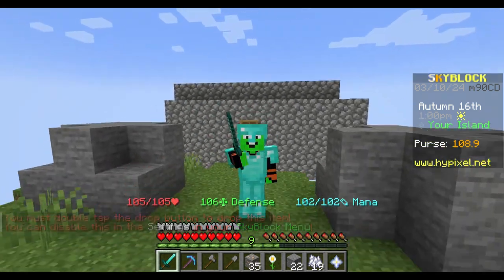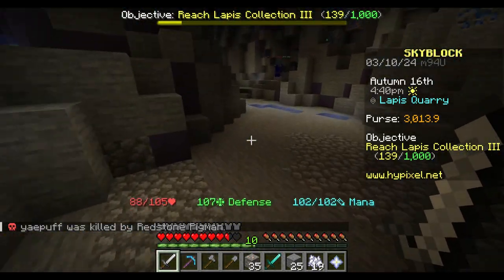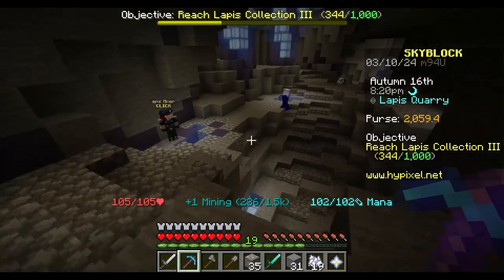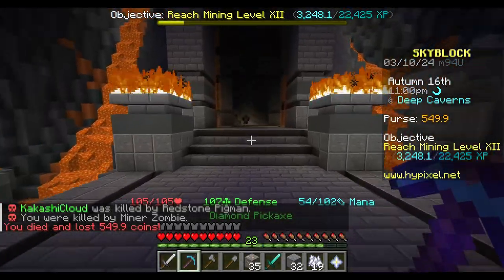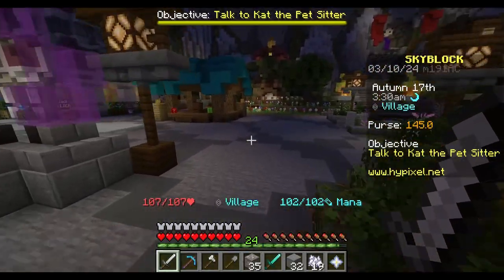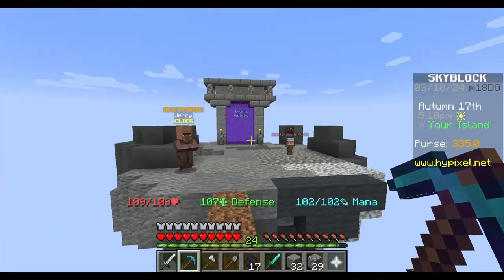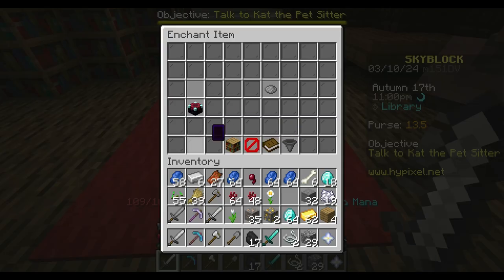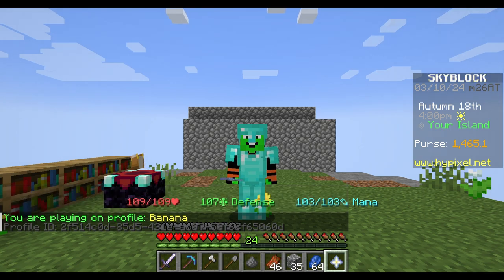Minecraft Skyblock Episode 3 Getting the first piece of Lapis Armor